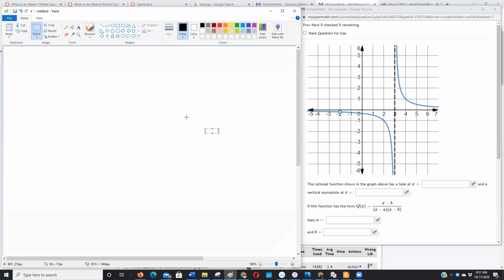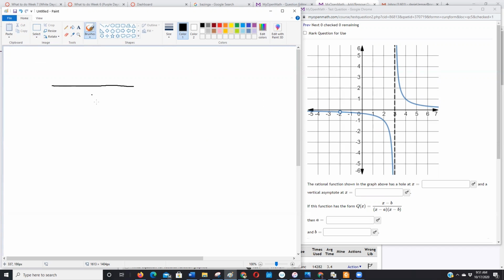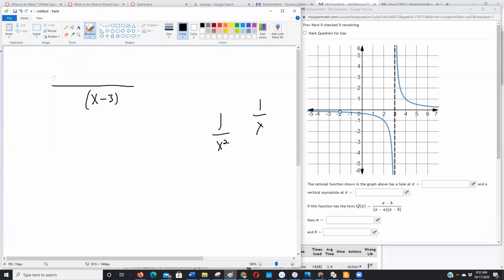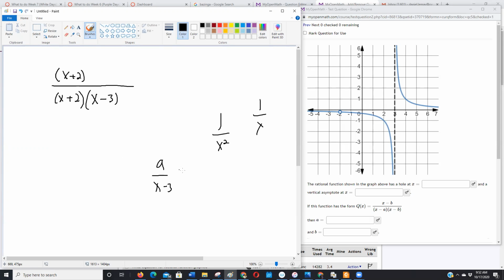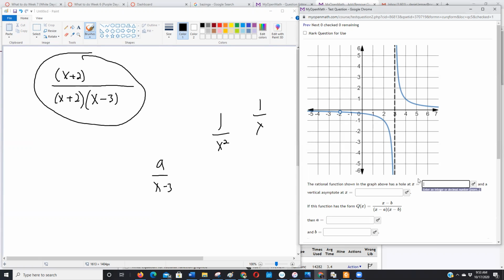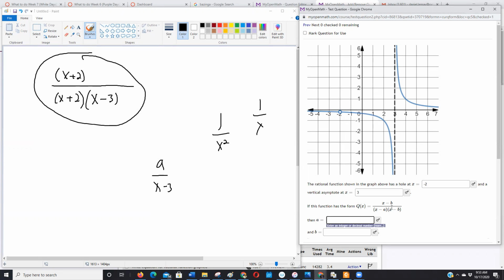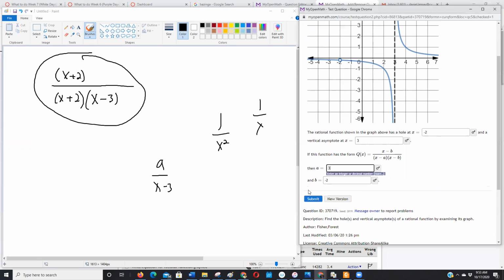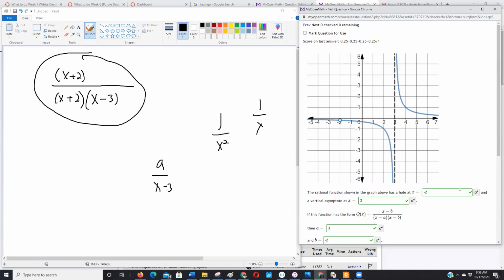Writing a rational function that has a VA and a Hole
From Lippmann MOM Sec 3.7 part 1